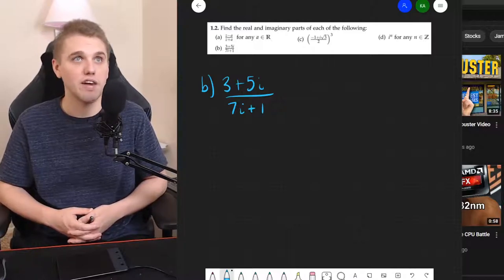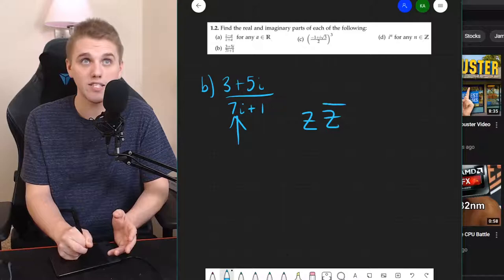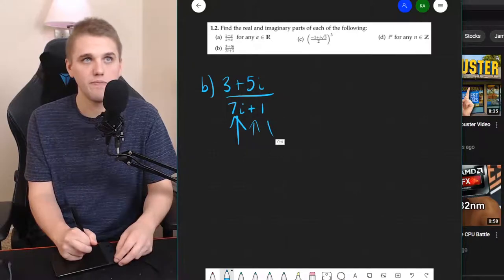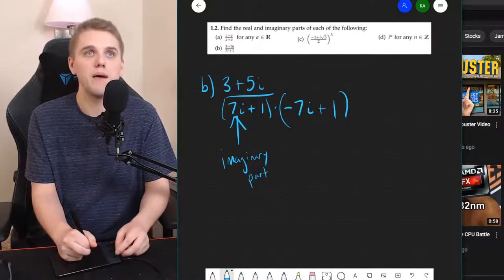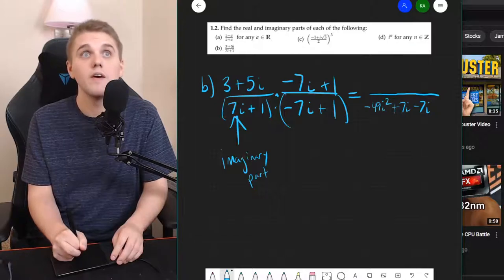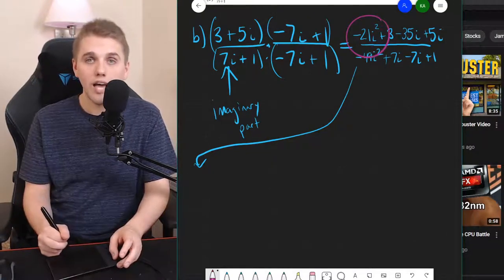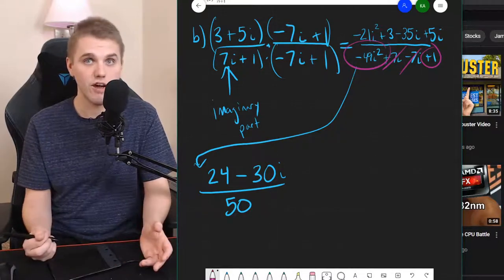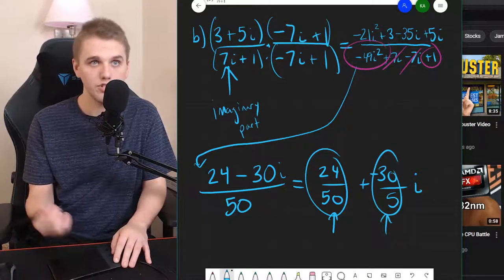Finding Real And Imaginary Parts To Complex Numbers Part Two (Example)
***PLEASE READ***
CORRECTIONS: I forgot to right the 0 in the number 50 at the end, and so I put my logo over it just to pretend like I didn't write a mistake. My words are correct though, so listen to my words :D
Also, you might notice my browser in the background. Just ignore that part :D

In this video, we use complex conjugation to manipulate complex numbers into a clear representation of the real and imaginary part.

This problem can be found in the free open-access textbook: "A First Course in Complex Analysis", authored by Dr. Matthias Beck, Dr. Gerald Marchesi, Dr. Dennis Pixton and Dr. Lucas Sabalka